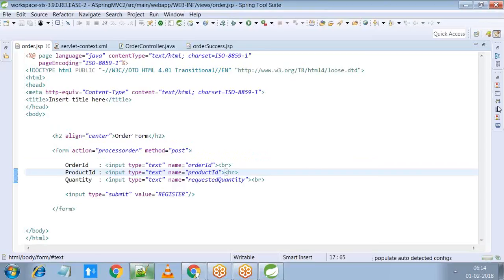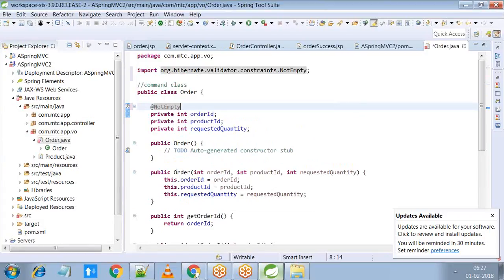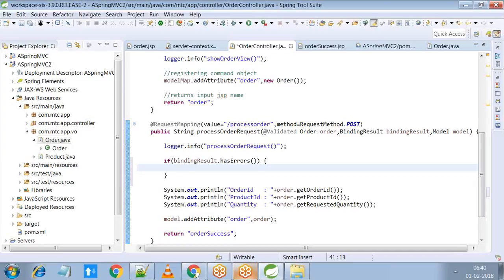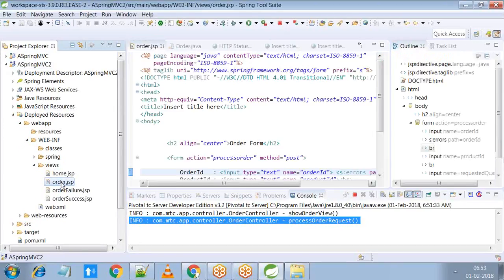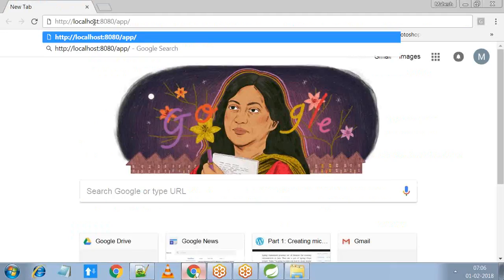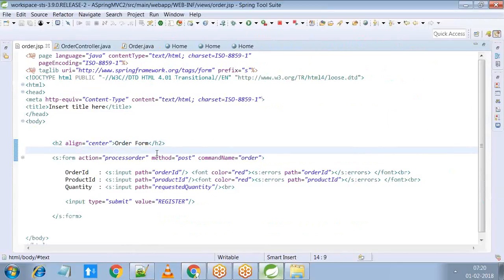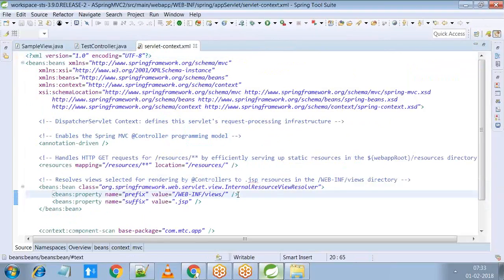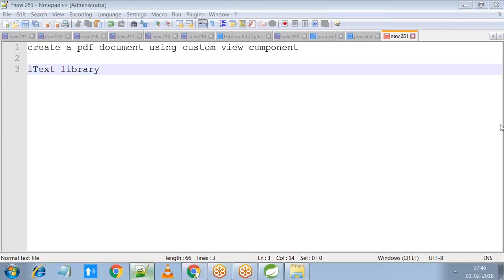2018 02 01 06 12 DecemberJEE